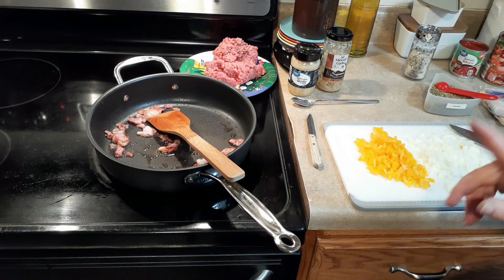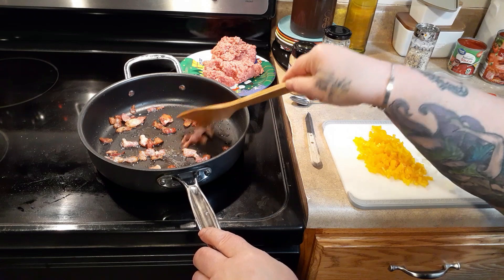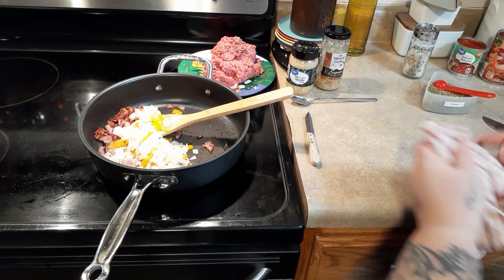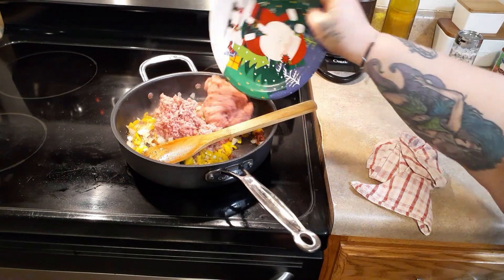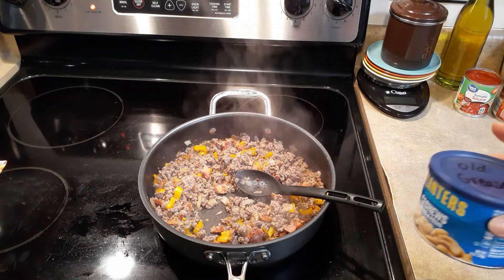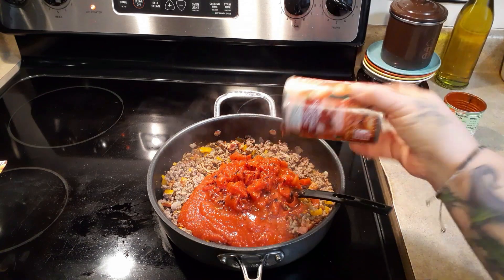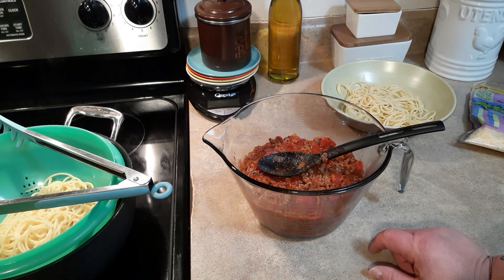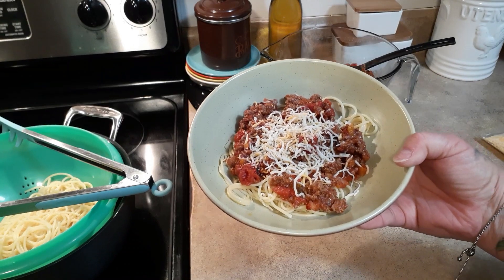myWW | LET'S COOK: COWBOY SPAGHETTI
Cowboy Spaghetti

Snail Mail:
Kim Maness

1/4 cup salt
1 tablespoon pepper
1 tablespoon garlic powder
1 tablespoon onion powder

Kitchen Tools:
Food Scales
Oxo Cookie Press

Organization:
3-Tier Expandable Spice Shelf

Instant Pot Accessories:
3-Quart Stainless Inner Pot
6-Quart Stainless Inner Pot
7-Inch Springform/Bundt Pan
1.5 Quart Stainless Bowl used for Pot In Pot Cooking